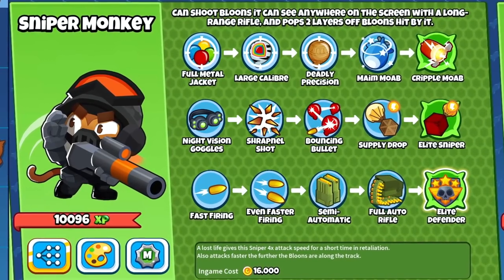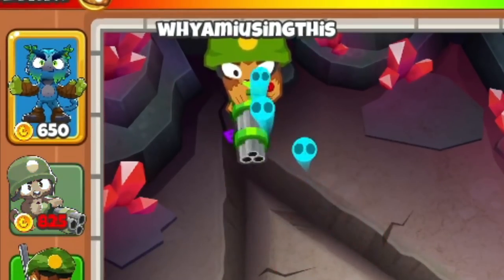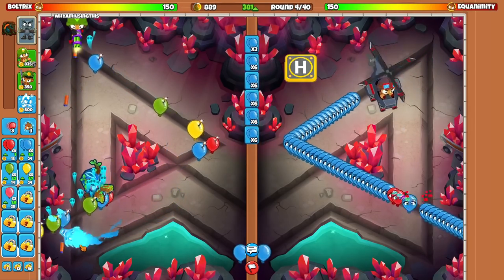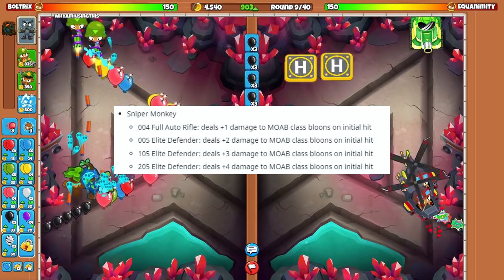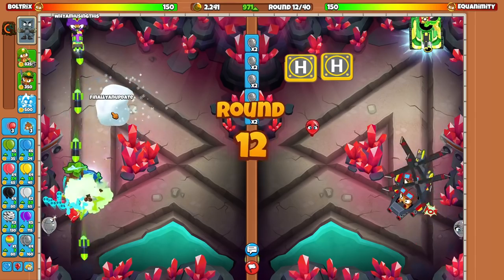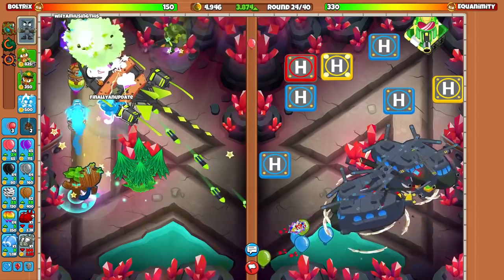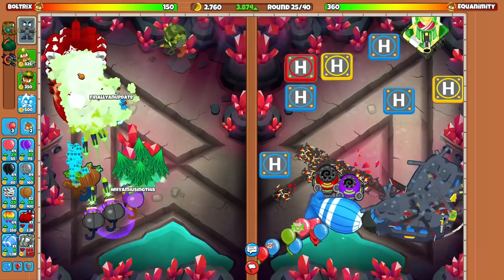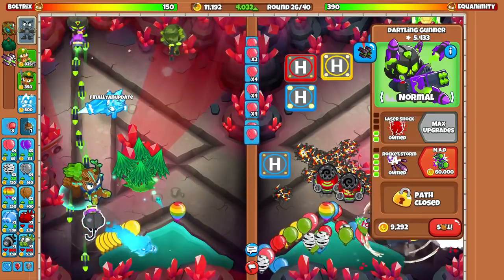This $16,000 Sniper Monkey Made Him RAGE QUIT! (Bloons TD Battles 2)